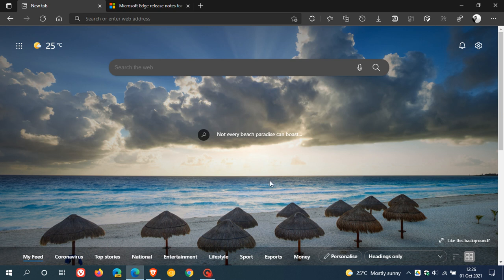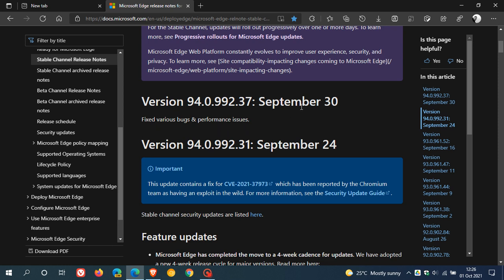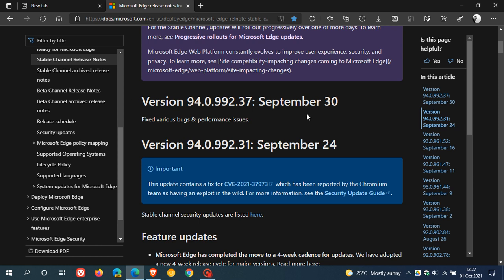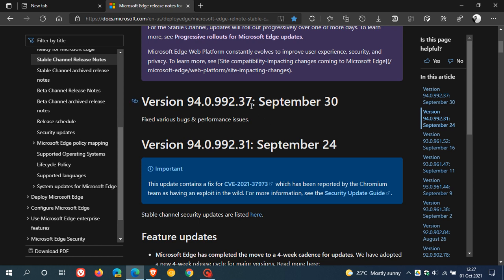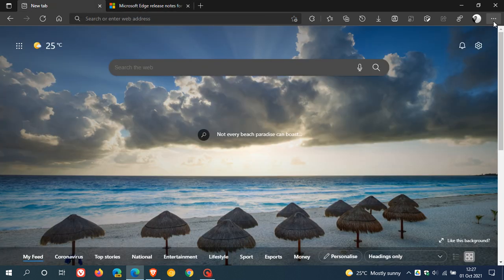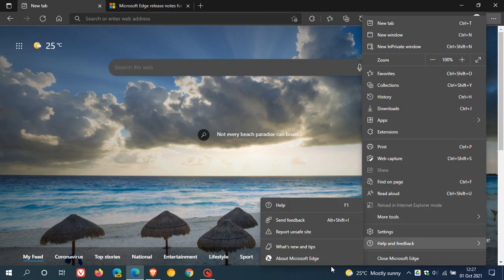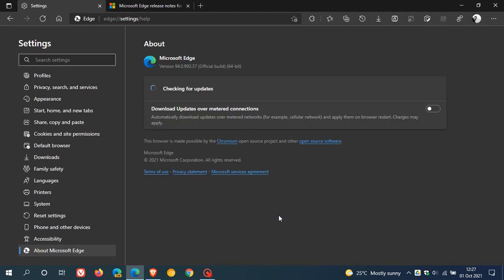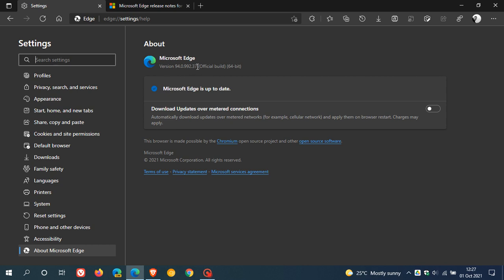Microsoft Edge 94 updated with bug and performance fixes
If you have had any issues with the browser, check that you are up to date.